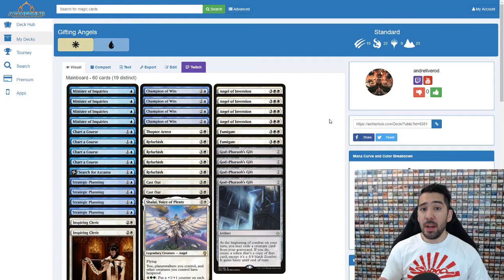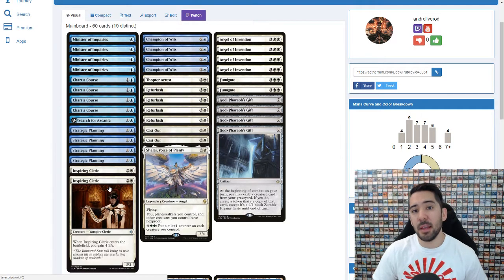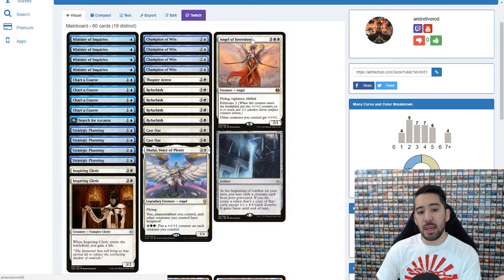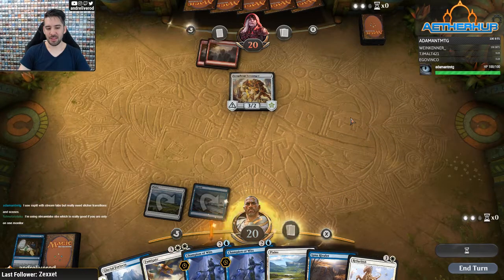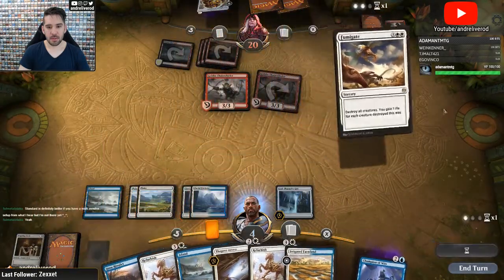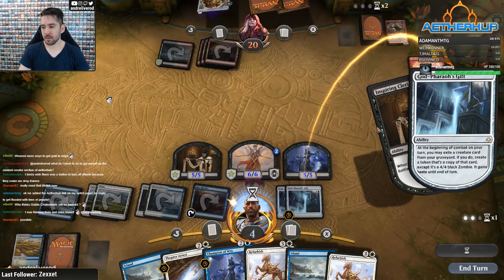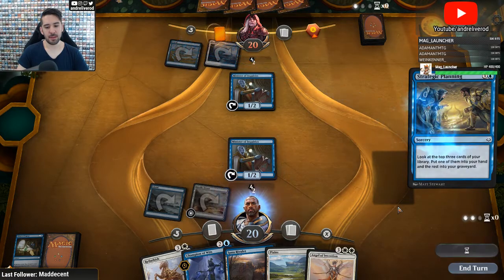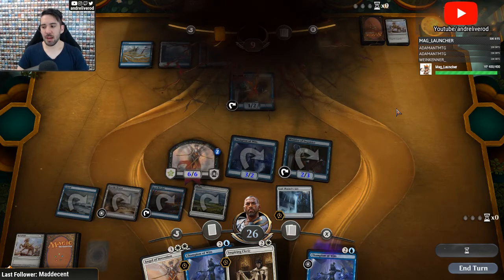MTG Arena UW Gift Deck Tech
UW Gift is not only strong against the current meta, its also a lot of fun to play.